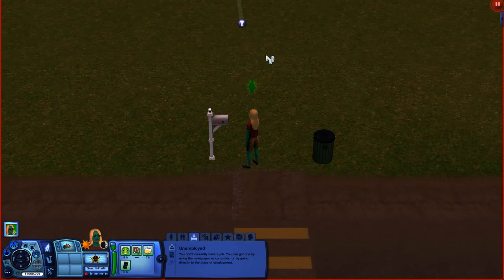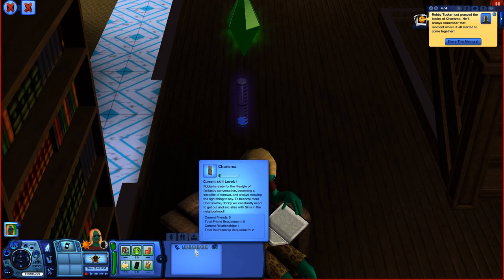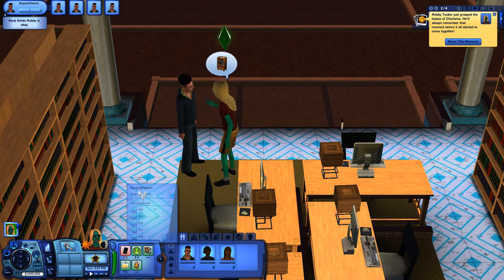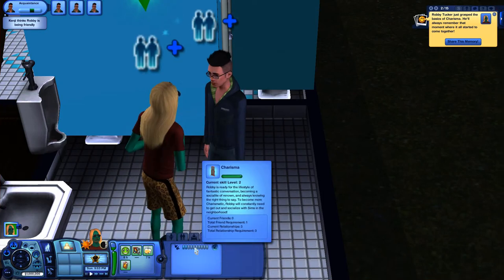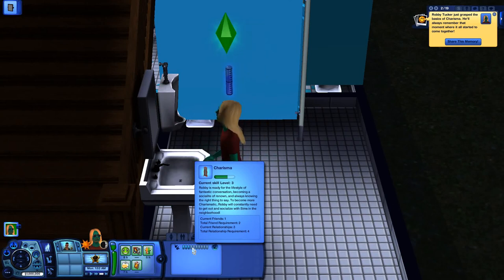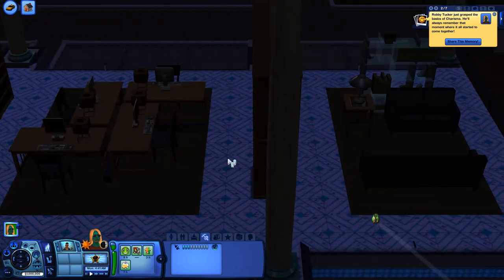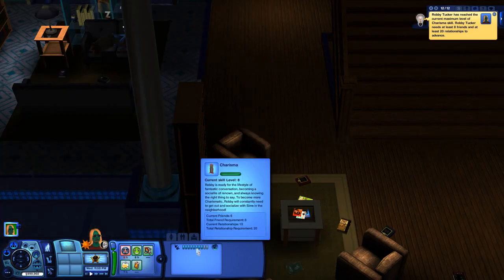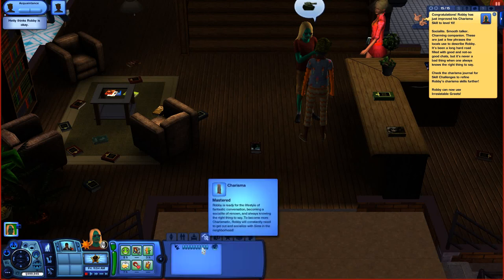Mastering Charisma & Making Friends in The Sims 3 at the library for free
In this video I show you how to master your charisma skill while making friends in The Sims 3 while at the library. And the great thing, I show you how to do so without costing you a simolean.

Please hit that SUBSCRIBE button in the bottom corner of the video if you love The Sims 3 and be sure to turn your notifications on to be notified when I upload a new video.

Below are links to purchase The Sims 3 products via Amazon. If any of the links don't work, please let me know.

The Sims 3: Expansion Bundle
The Sims 3: World Adventures
The Sims 3: High-End Loft Stuff
The Sims 3: Ambitions
The Sims 3: Fast Lane Stuff
The Sims 3: Late Night
The Sims 3: Outdoor Living Stuff
The Sims 3: Generations
The Sims 3: Town Life Stuff
The Sims 3: Pets
The Sims 3: Master Suite Stuff
The Sims 3: Showtime
The Sims 3: Katy Perry's Sweet Treats
The Sims 3: Diesel Stuff
The Sims 3: Supernatural
The Sims 3: Seasons
The Sims 3: 70's, 80's, and 90's Stuff
The Sims 3: University Life
The Sims 3: Island Paradise
The Sims 3: Movie Stuff
The Sims 3: Into the Future